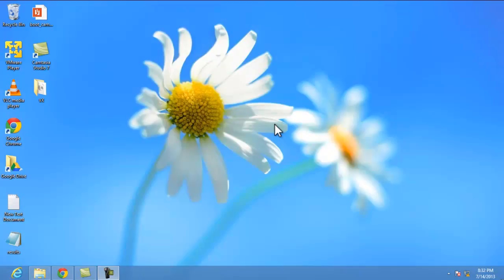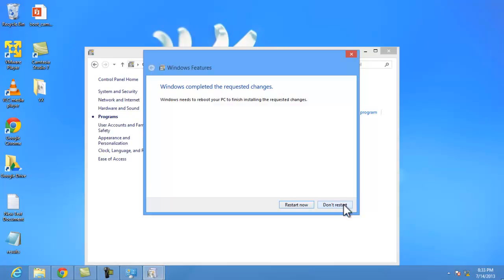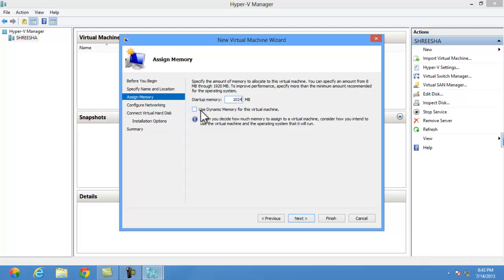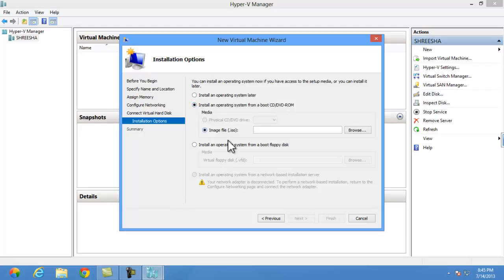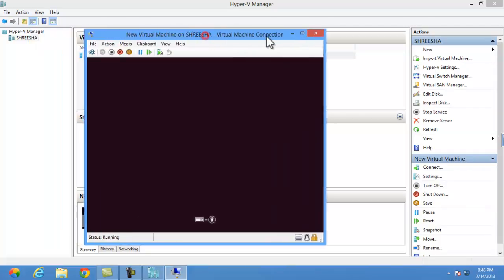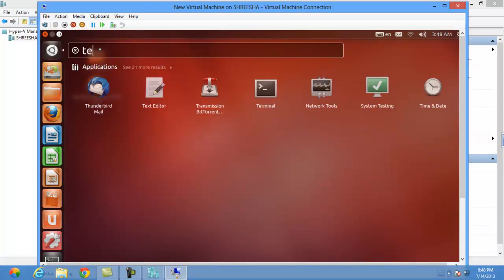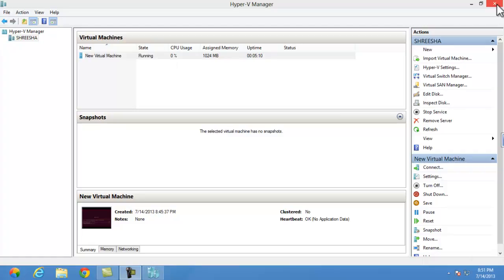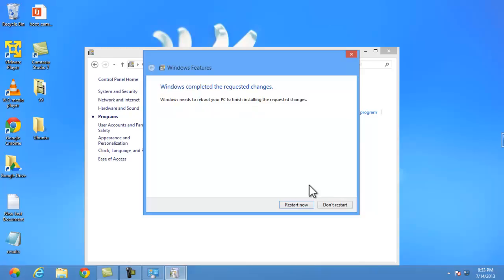Ubuntu OS on Windows 8 PC using Hyper-V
"Ubuntu On Windows 8"
You can install Ubuntu Operating System on Microsoft Windows 8 PC using Hyper V.
Microsoft Windows 8 now provide you HYPER-V Virtual Machine which enables you to Run or to INSTALLING UBUNTU Operating System (OS) on WINDOWS  PC.
By enabling or installing Hyper-V on Windows 8 feature you can Run Ubuntu,Linux,Microsoft Windows 7,MAC OS X,Fedora on your PC desktop.